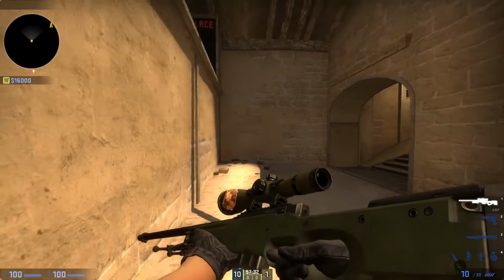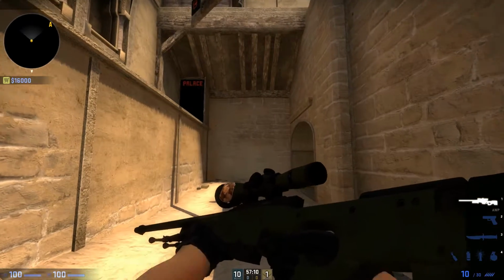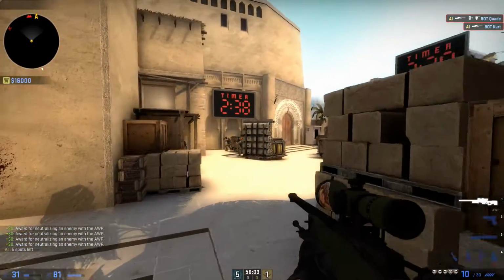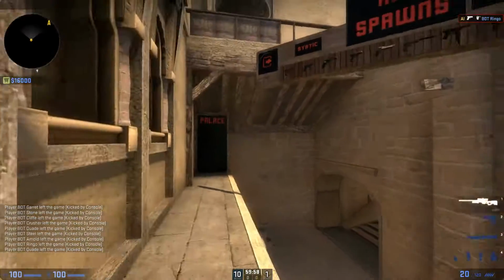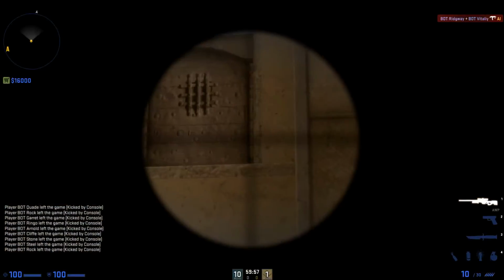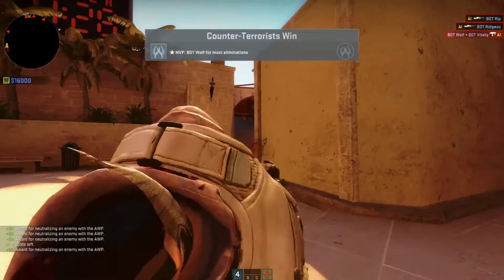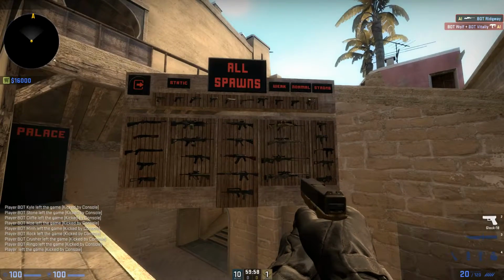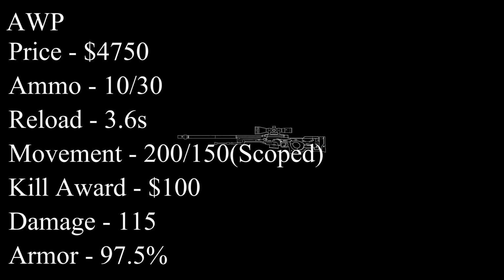How to use the AWP - CS:GO Tips & Tricks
Welcome to this tutorial on how to use the AWP. The one hit kill machine. The very pricey yet effective weapon that will be able to take down enemy after enemy if used right. Today I show you how to take that price of the gun and make it worth it.The AWP We have many more different videos guides and tutorials.